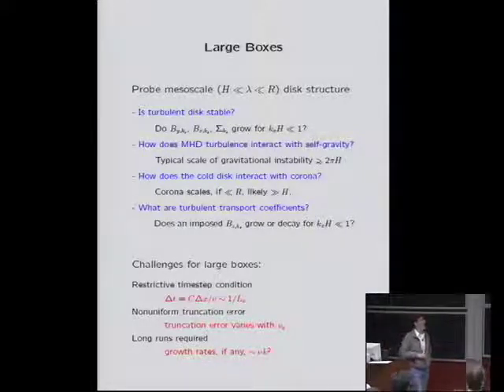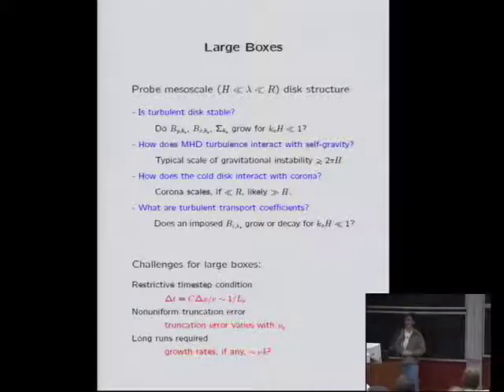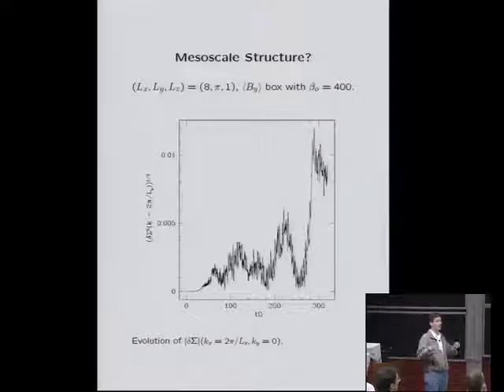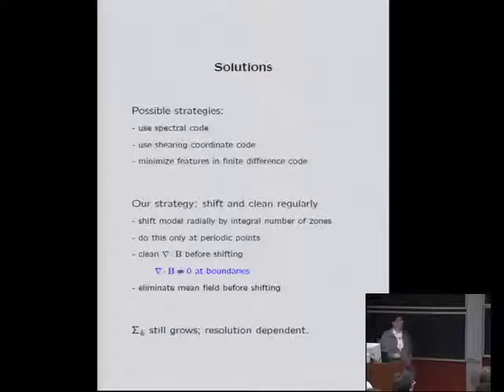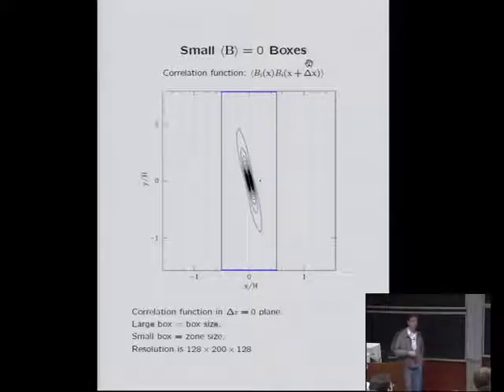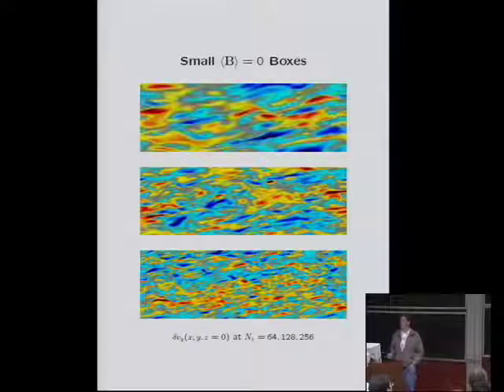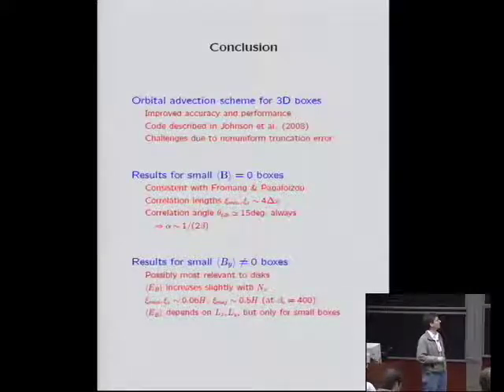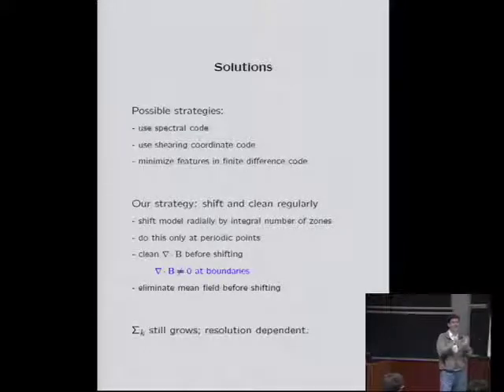MRI-Driven Turbulence - New Results from Shearing Box Studies of the MRI - Charles Gammie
MRI-Driven Turbulence - New Results from Shearing Box Studies of the MRI
Charles Gammie
UIUC